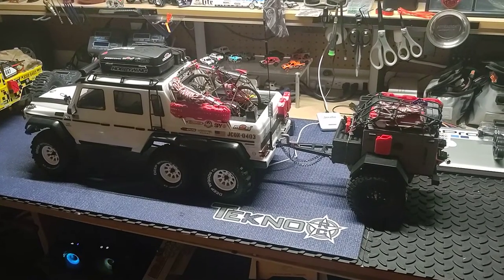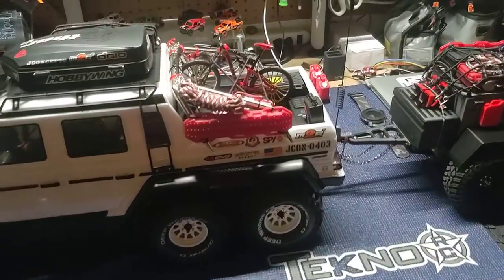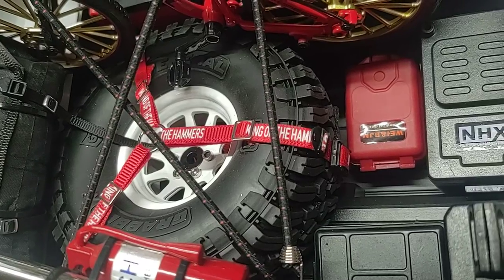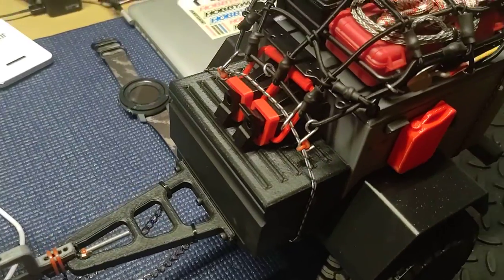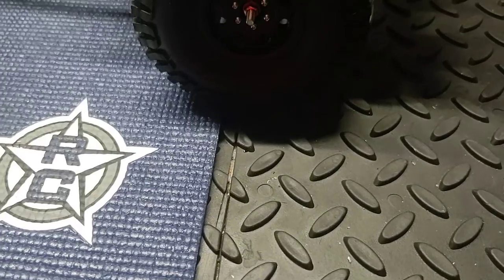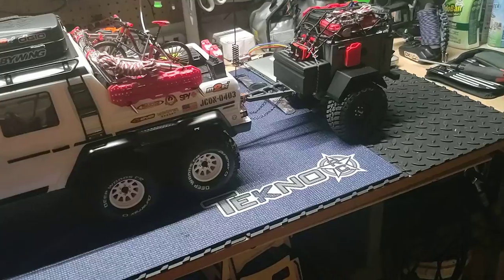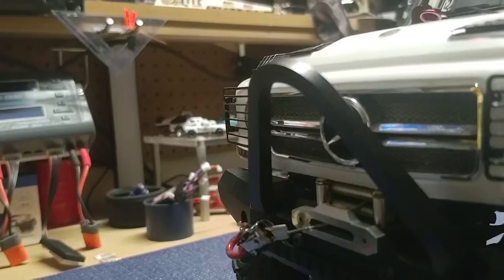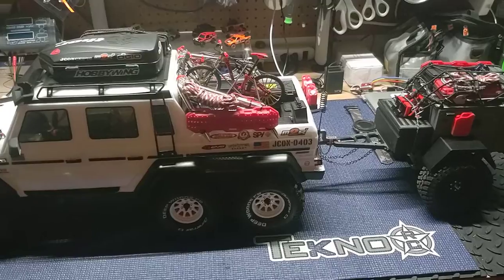Traxxas TRX6 RC TRAIL TRUCK CUSTOM 3D PRINTED OVERLAND TRAILER